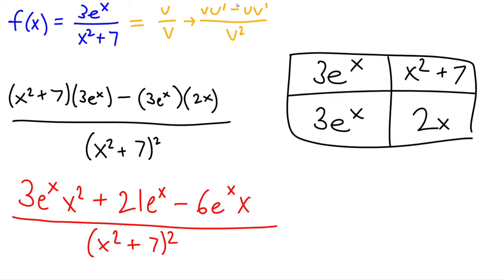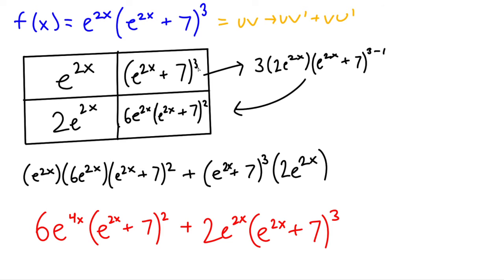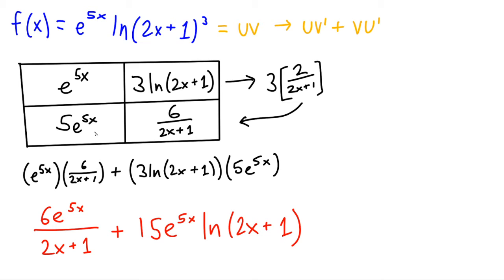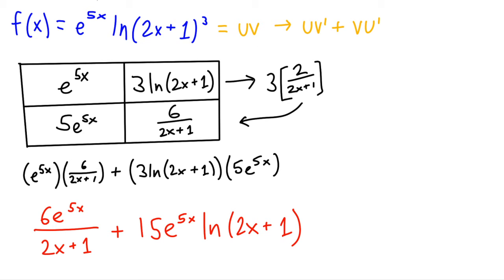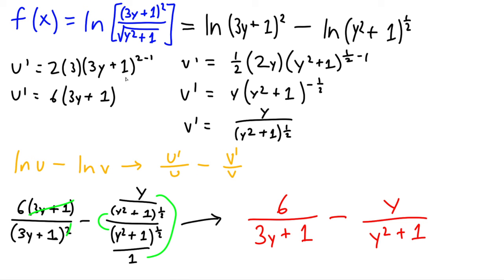Video - Logarithmic and Exponential Derivatives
Marcelo Serna Martinez - A01177733